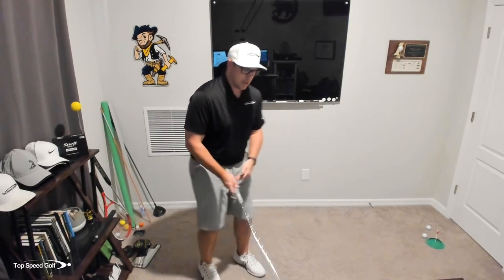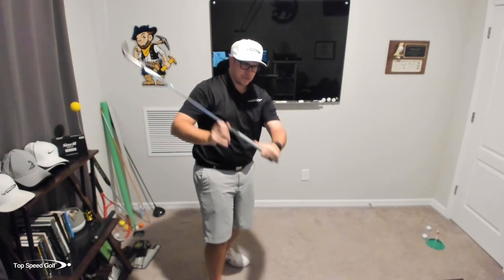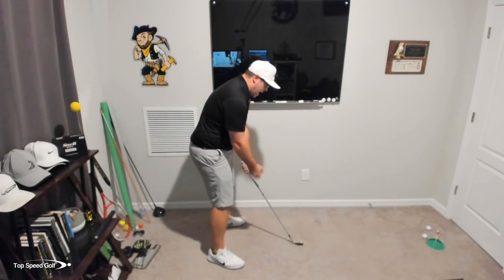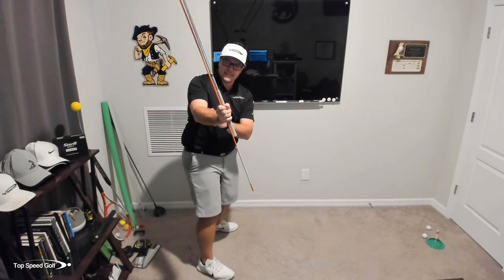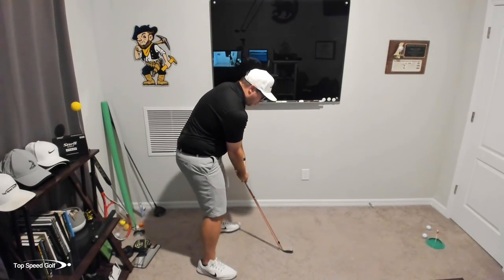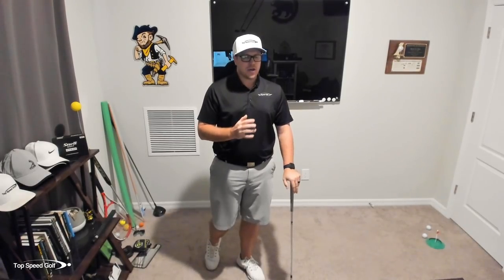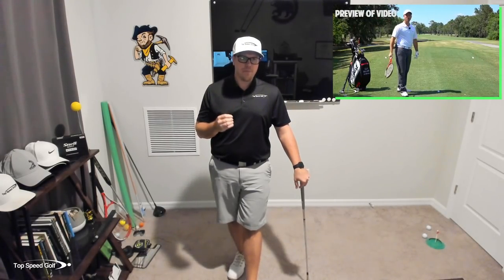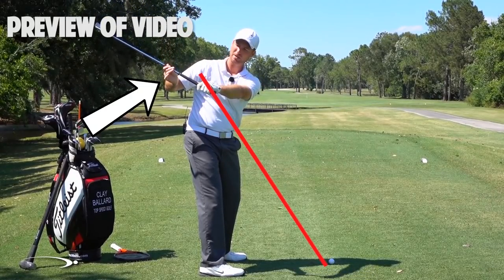Stop Going Across The Line At The Top Of Your Golf Swing With This Simple Drill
Clay Ballard